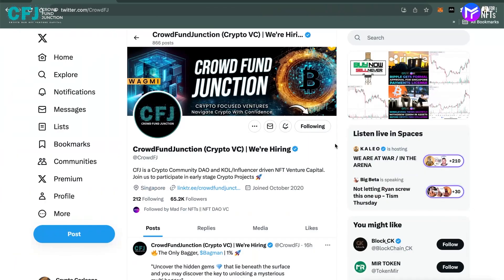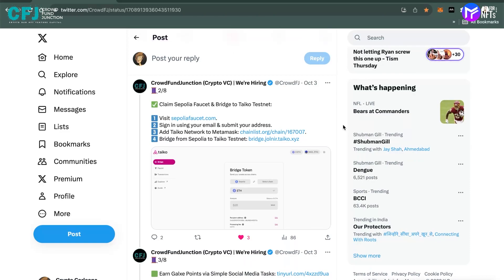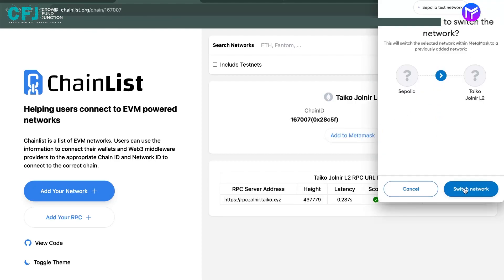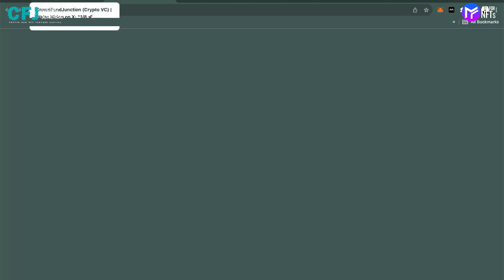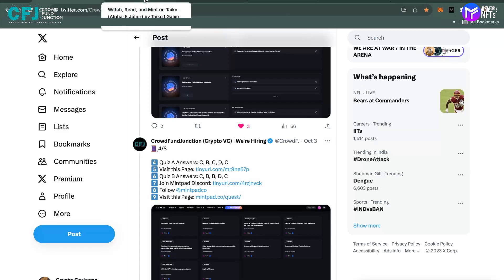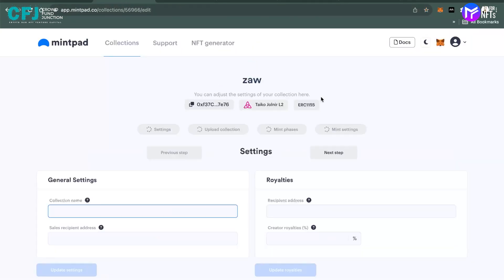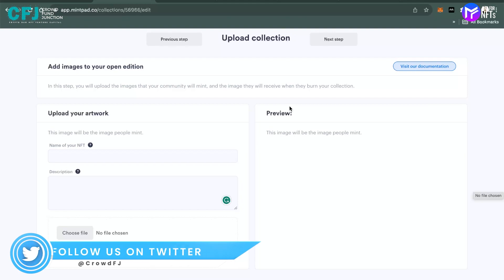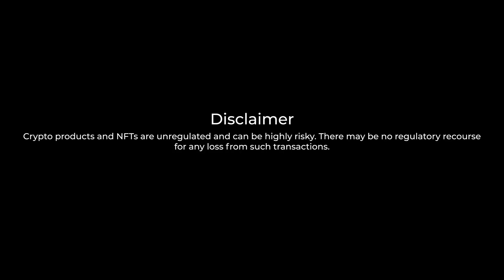🔥Unlocking Wealth: Taiko Airdrop Strategy for Profit 🚀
In this video, we delve into the world of Taiko Airdrop and uncover a profitable strategy for making money in the crypto space. Join us as we explore the ins and outs of this exciting opportunity and learn how to maximize your earnings. Don't miss out on this valuable insight – watch now and start your journey towards financial success with Taiko Airdrop!

Link to Join our Crypto Alpha Club

Link to Join our NFT Alpha Club

CFJ is a Crypto VC

🔥Join Our FREE Webinar on “Crypto Made Easy” Masterclass , click below to Register

“How To Day Trade Crypto Futures For A Living” Course is now available on Sale👇

“How To Day Trade Crypto CFD's For A Living” Course is now available on Sale👇

👉 "How To Trade Crypto Options For A Living" Course is now available on Sale

Join us on our other social media platforms to get the latest in Crypto and participate in blockchain projects and private allocations